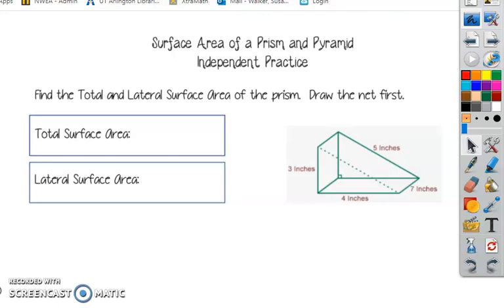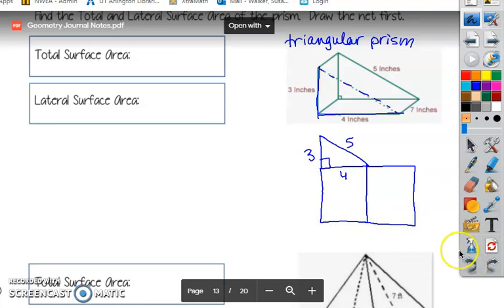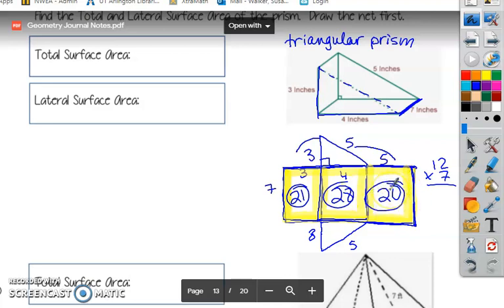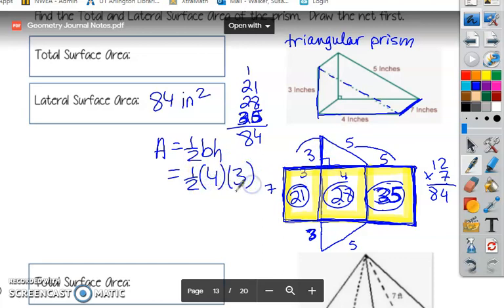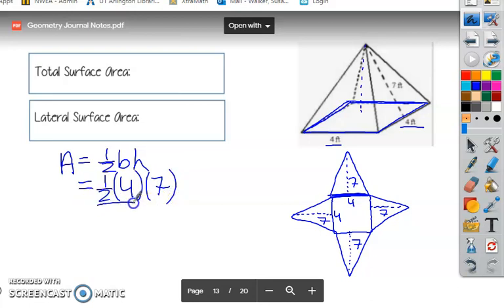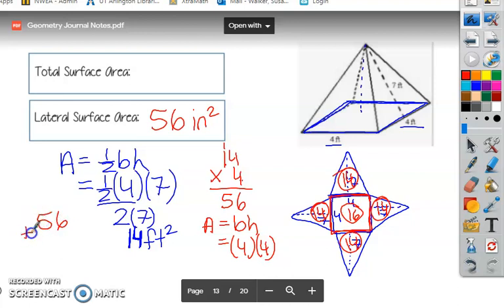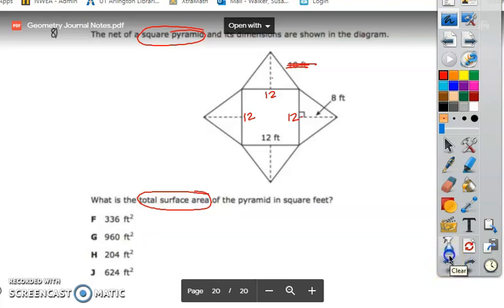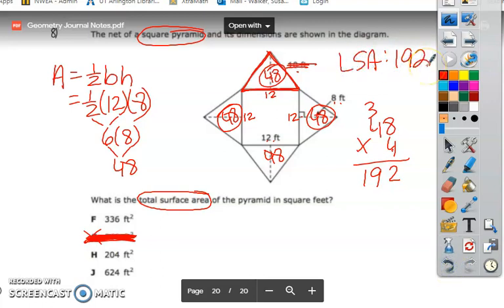More Surface Area Video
Create nets of pyramids and prisms